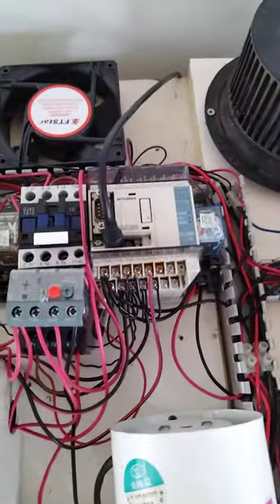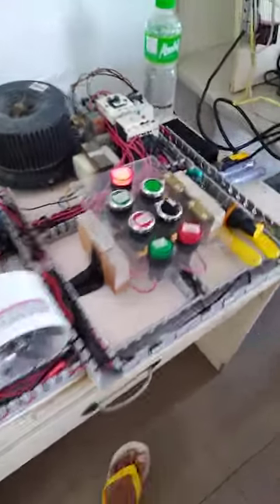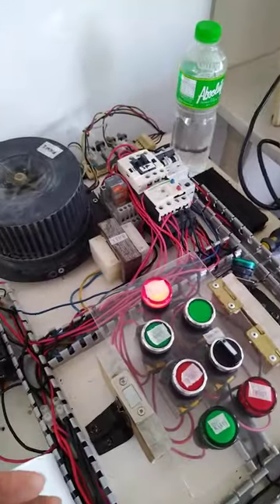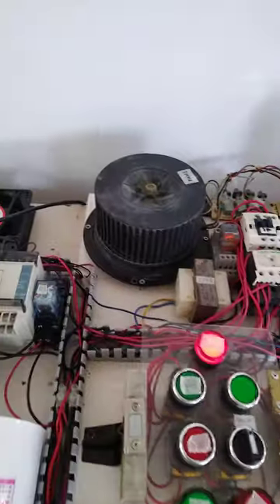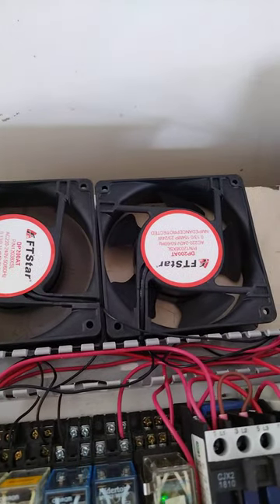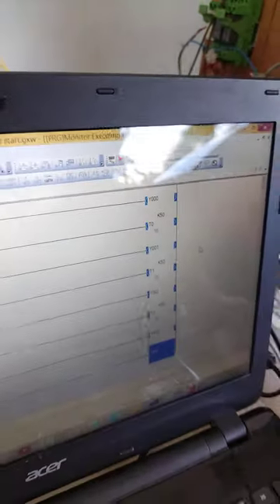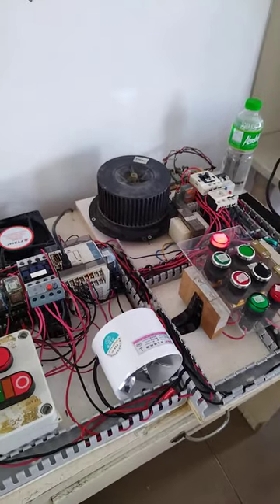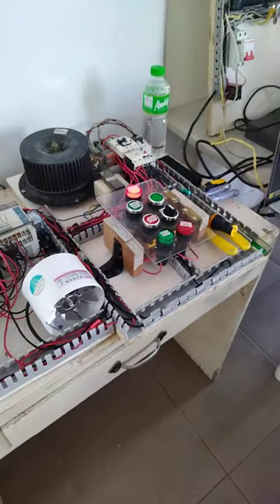How to start several fans with ON delay. How to become a BMS Engineer by Santos C. Capellan Jr.